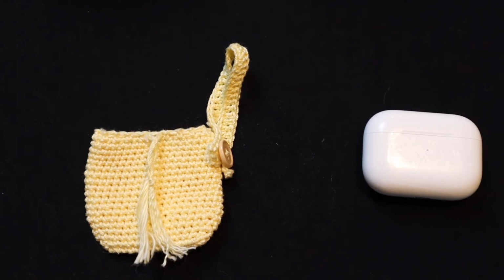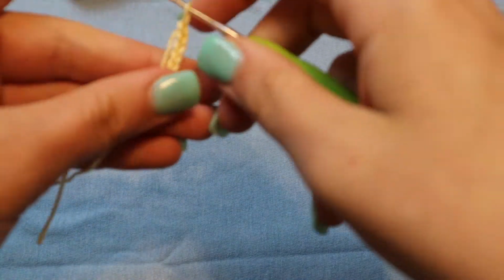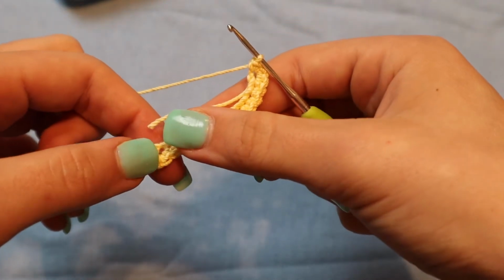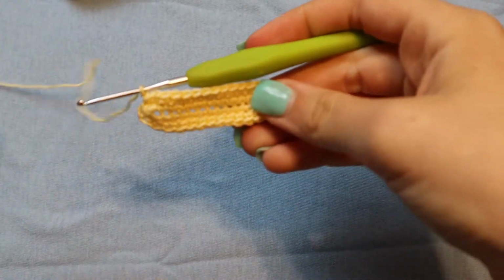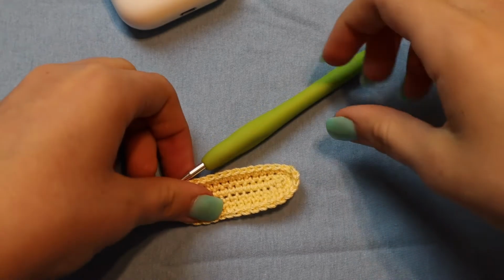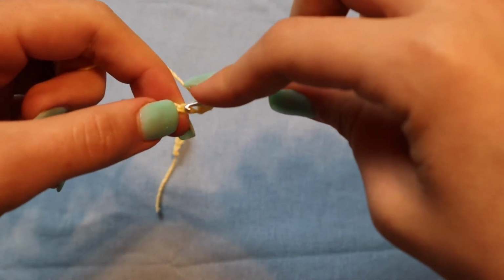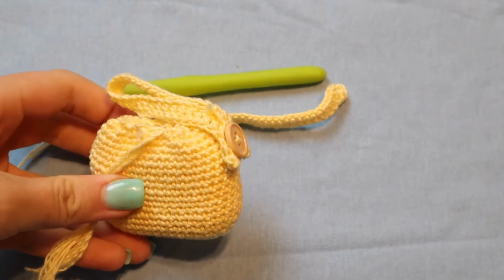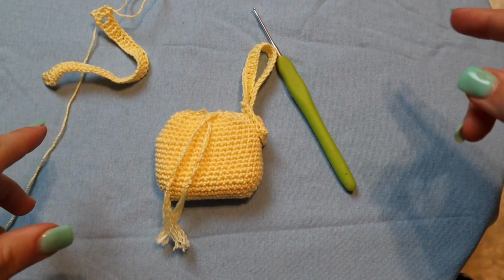How to Crochet a Case for your AirPod Pros EASY Video Tutorial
Learn how to crochet a case for your AirPod Pros! This is a super fast and fun project that is perfect to make as a gift for friends. Also, sorry for my camera not focusing properly at some points. The yarn was so small that it was having a hard time focusing. : )

ALSO... If you don't have an Airpod Pros case NO WORRIES! I will be posting a video real soon of a case for the original AirPods

ALSO... If you like to listen to podcasts while crocheting (like me) and you like true crime, then you should try listening to Morbid. It is a true crime comedy podcast that is so easy to binge while working on a long crochet project. They are my absolute favs and I hope you guys like their podcast too.